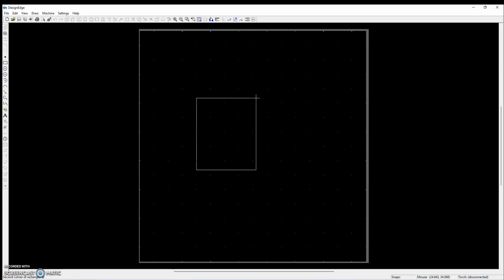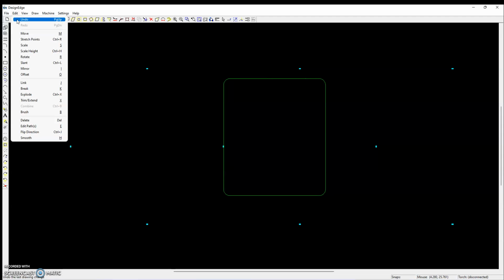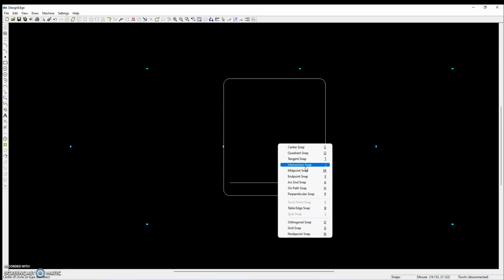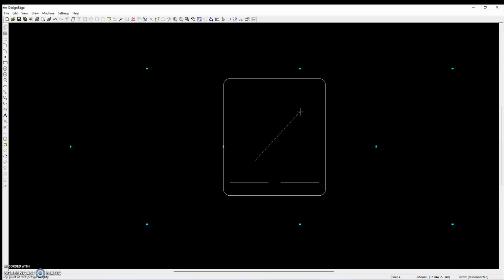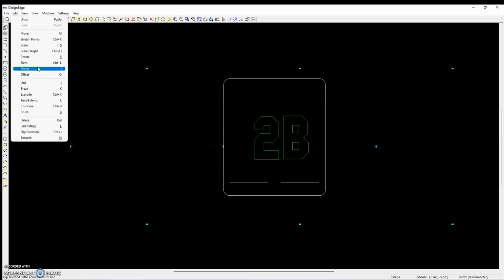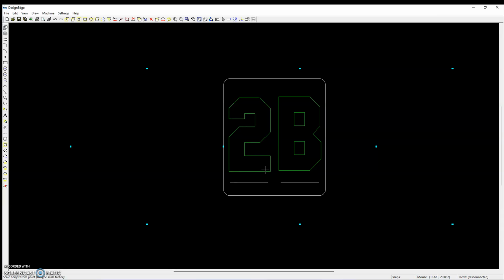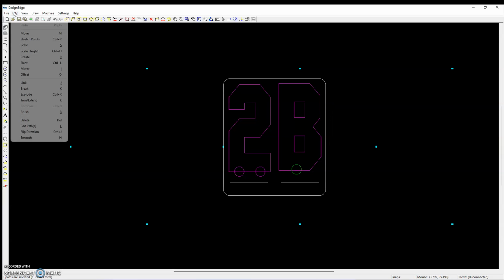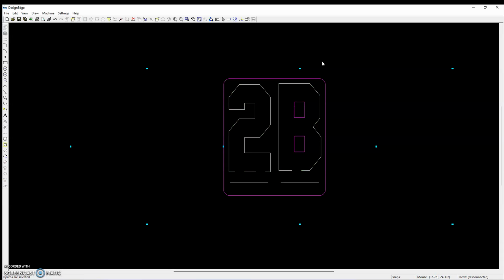Phone Holder Project Design Edge PlasmaCAM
Phone Holder Project Design Edge PlasmaCAM to accompany the tutorial in class.